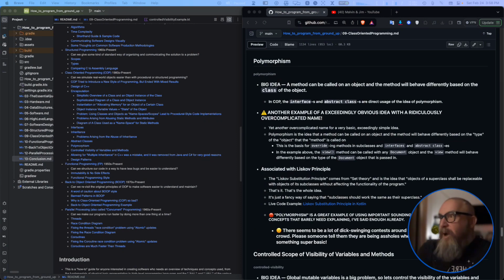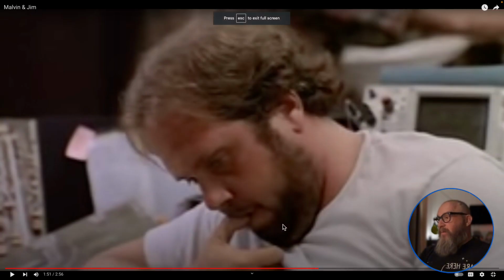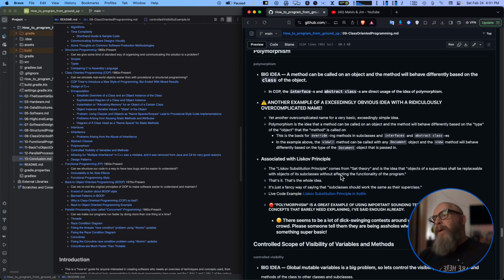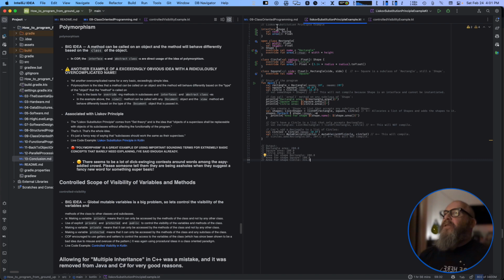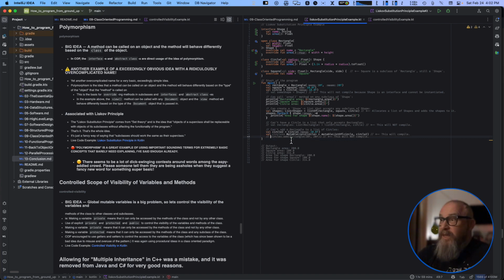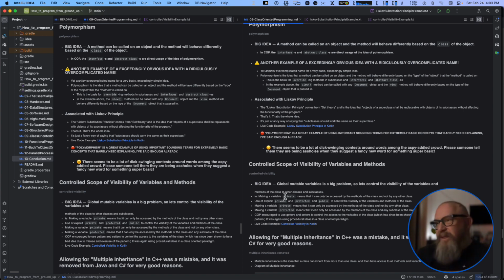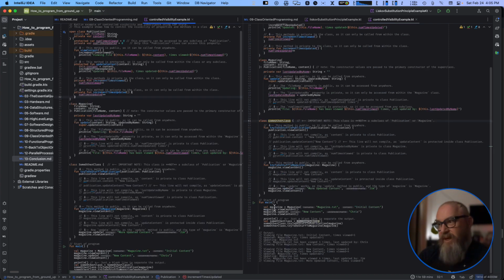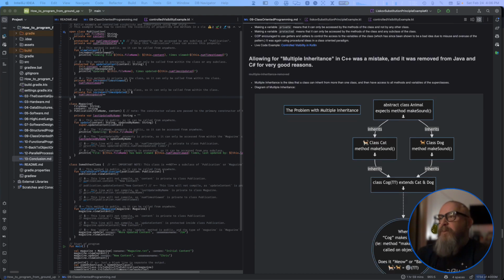29 - How to Program From The Ground Up - Class Oriented Programming - Polymorphism & Privates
• 1) This video has no negative impact on the original works
• 2) This video is also for teaching and inspirational purposes.
• 3) It is transformative in nature.